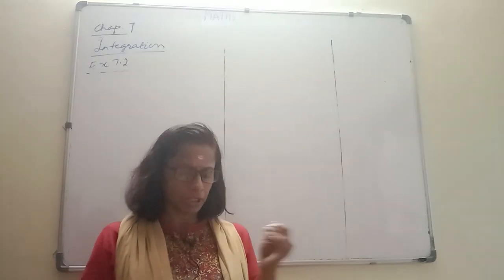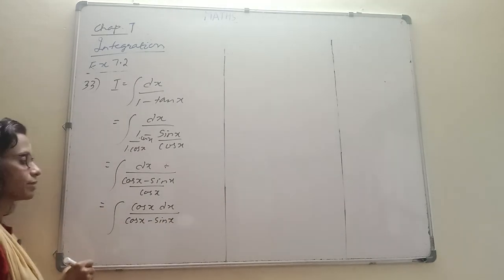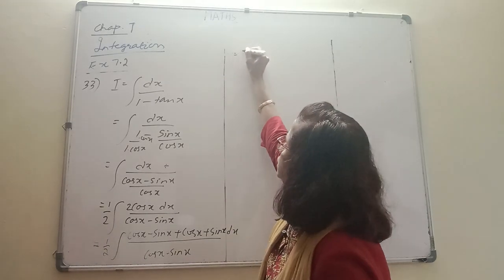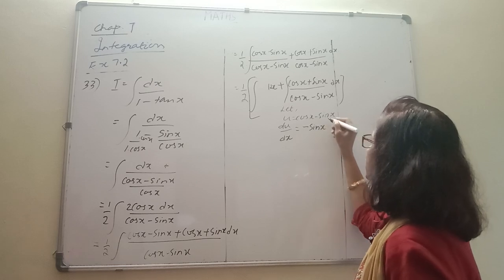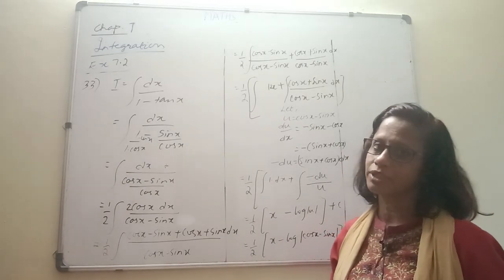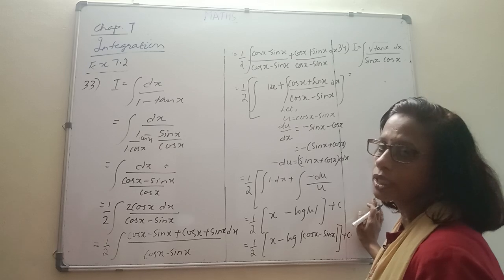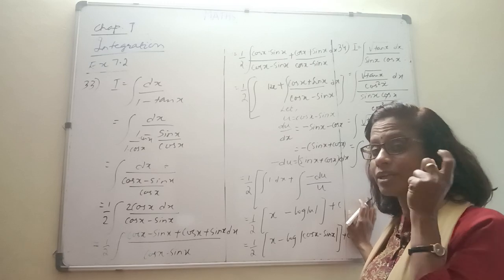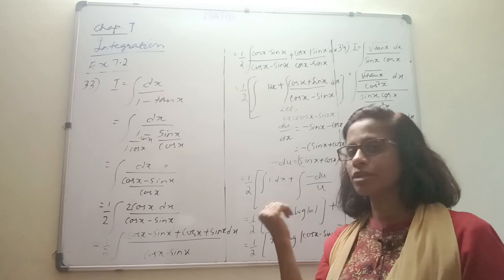12-CBSE-CHAP.7-EX7.2-QUESTIONS 33, 34